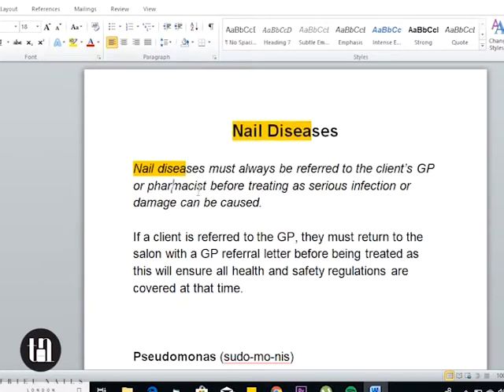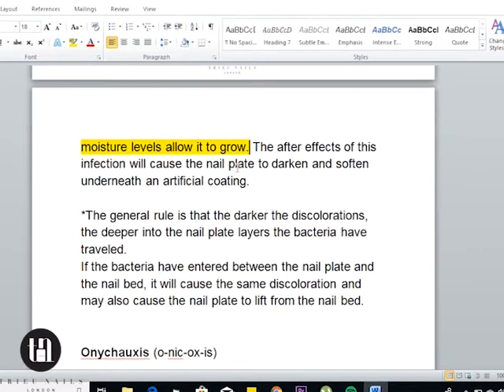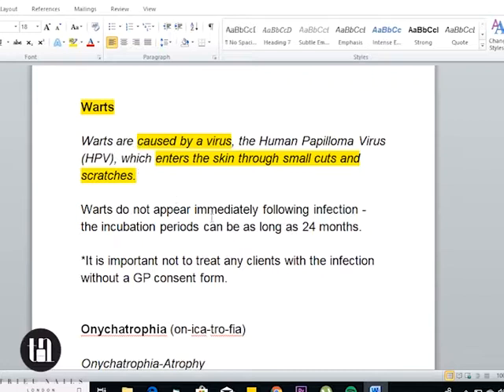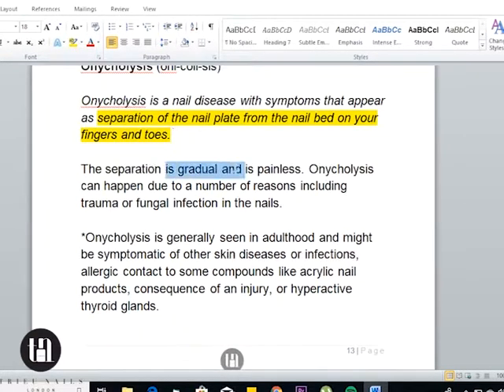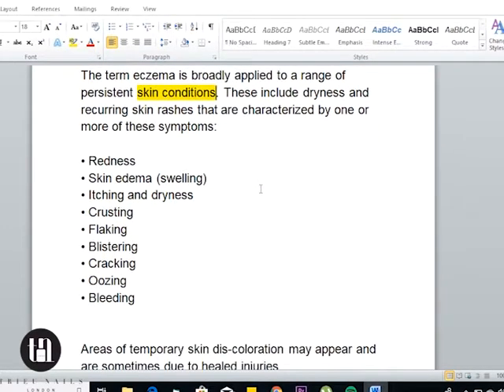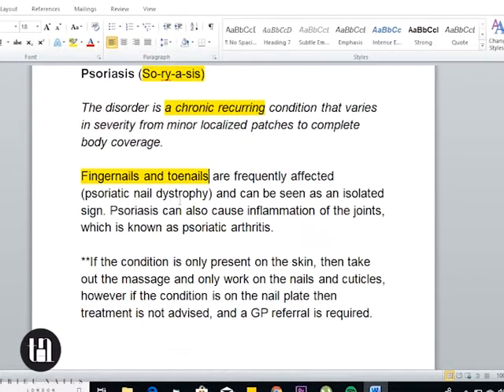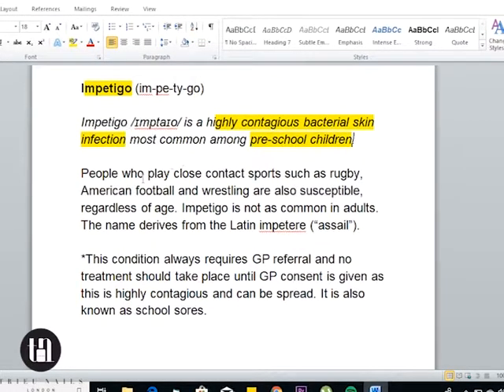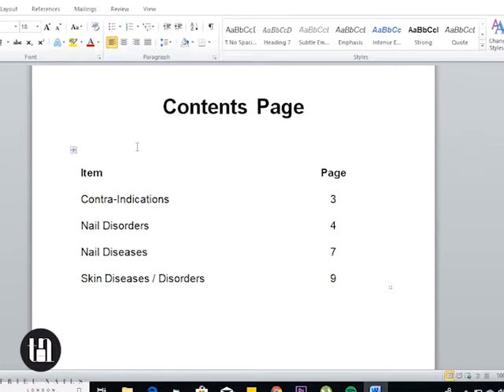Trieu Nails London - Healthcare for Skin and Nails - Series 2 - Part 2 of 2: Nail and Skin diseases